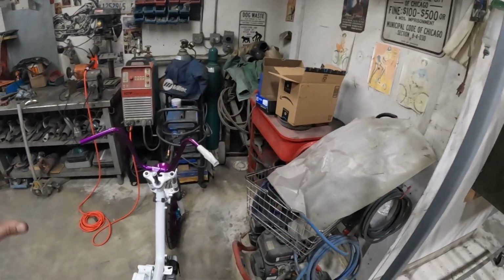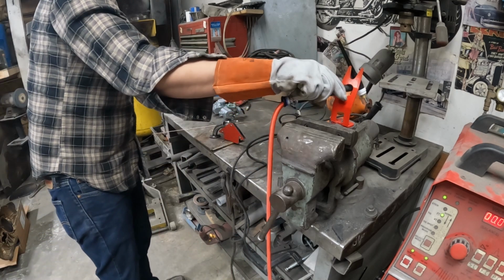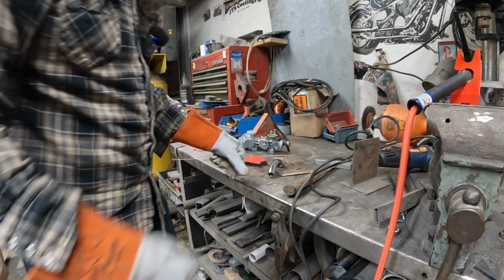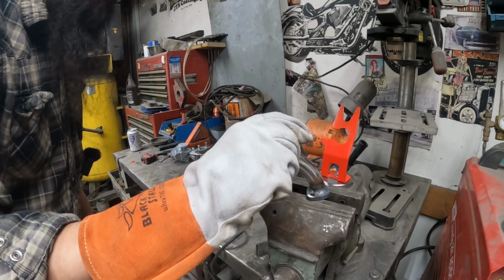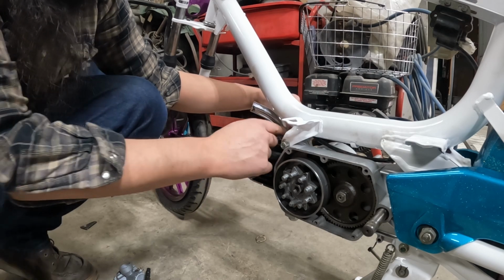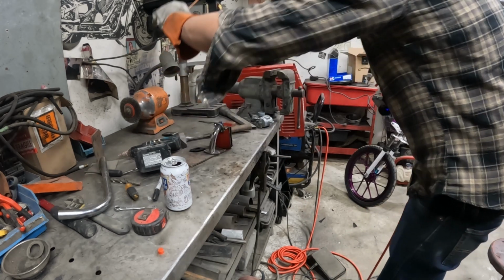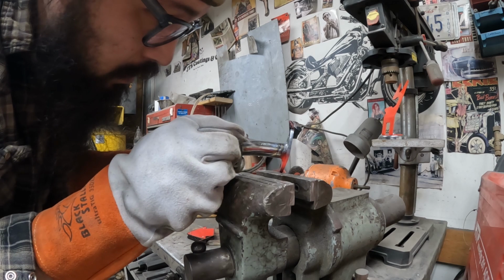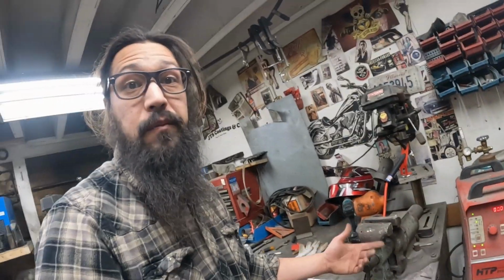Garelli SSXL NOI: Let's Make An Intake for the Fake VM18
Slowly but surely making progress on this thing.  Motor is in mockup assembled form and now it's time to get the intake and carb situated.  I decided to go with the VM18 instead of the 20, since the inner diameter of the port bore on the cylinder was closer to the 18.  Keep it matched for higher velocity (in theory) and less fuel consumption.  Hacked and welded out of 7/8 handlebars and scrap bar stock I had laying around.  It should work though.